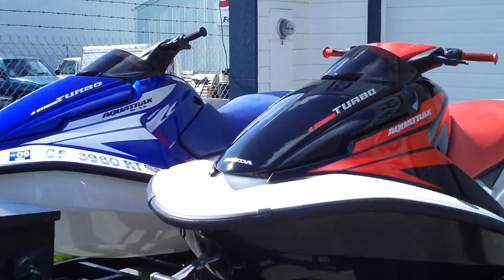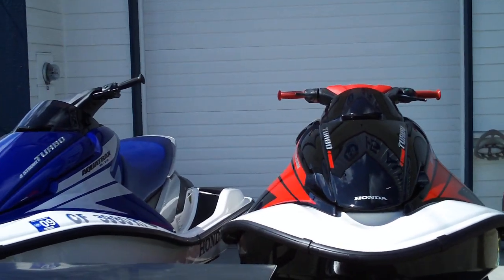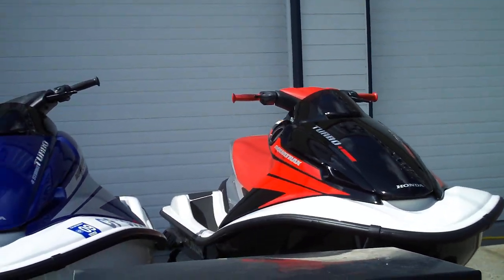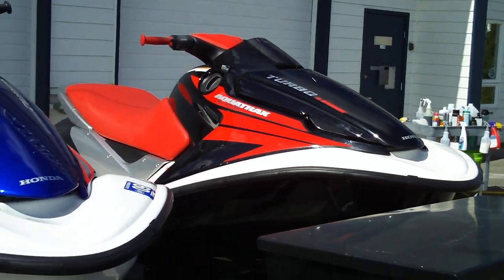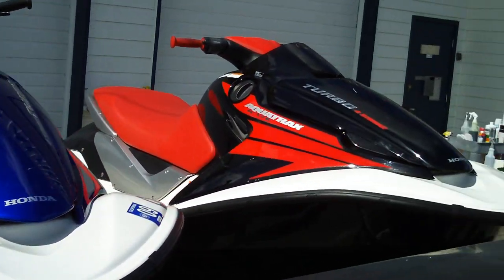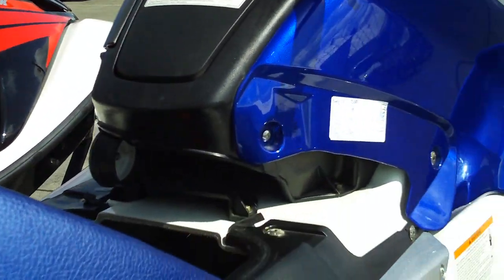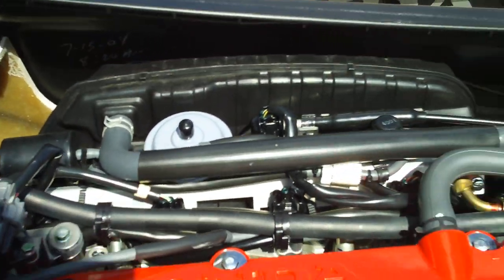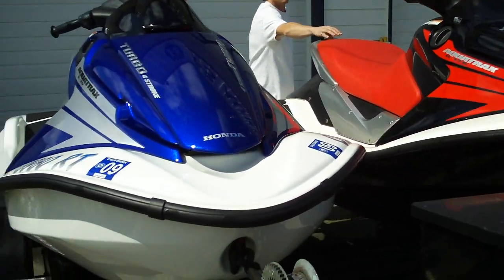Honda aqua Trax turbo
Honda Turbo PWC with only 4hrs on one and 12hrs on the other.Wow